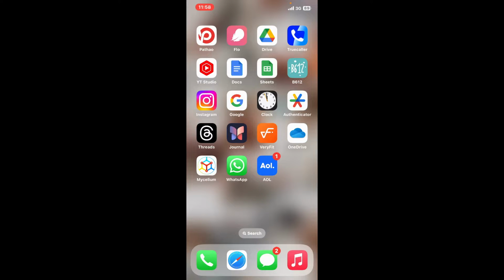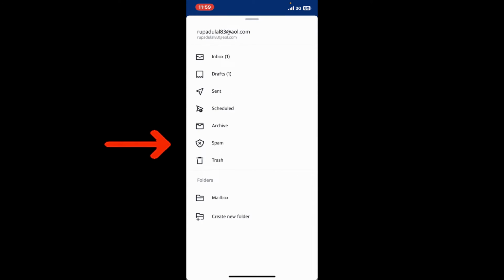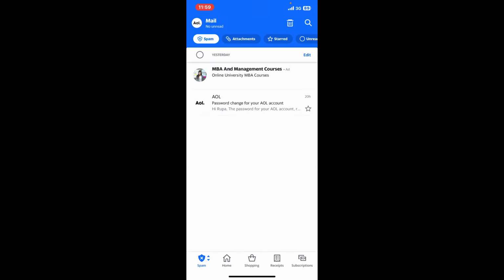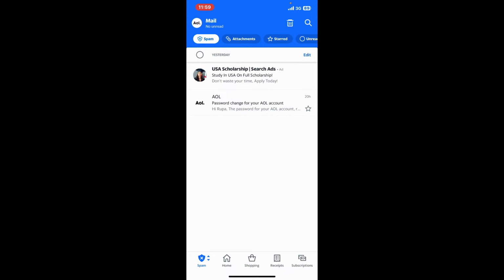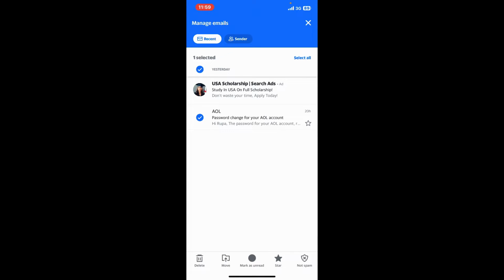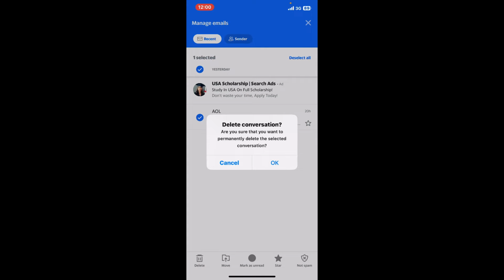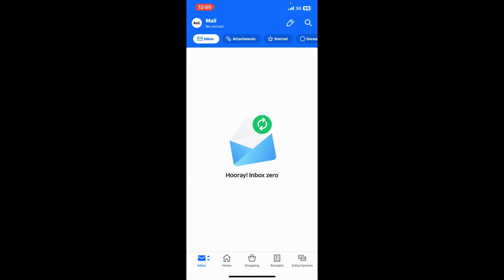How to Delete Junk Mail On AOL Mail Application 2024?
Learn how to effectively delete junk mail on AOL Mail Application with our quick and efficient tutorial. Whether your inbox is cluttered with unwanted emails or spam, we'll guide you through the process of eliminating them. Watch as we provide step-by-step instructions on identifying and removing junk mail, helping you keep your AOL inbox organized and free from unnecessary clutter. Take control of your email experience and optimize your inbox by following our simple guide. Watch now and enjoy a cleaner, more streamlined AOL Mail!